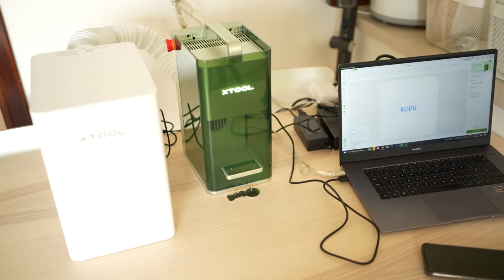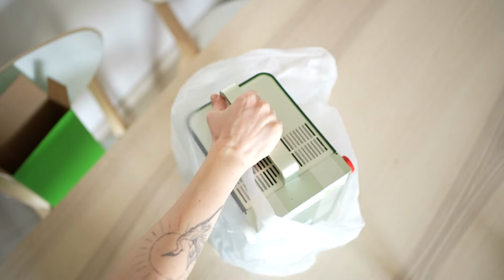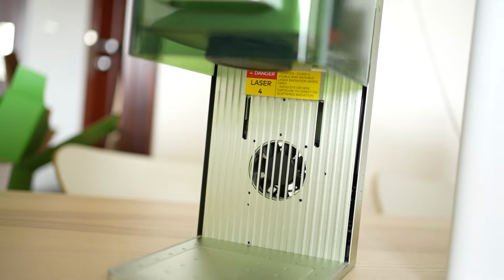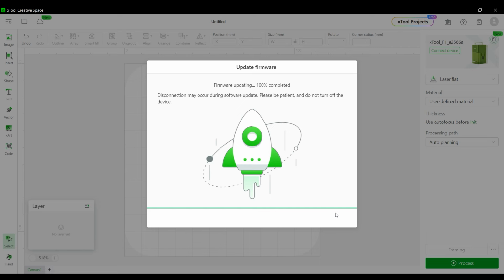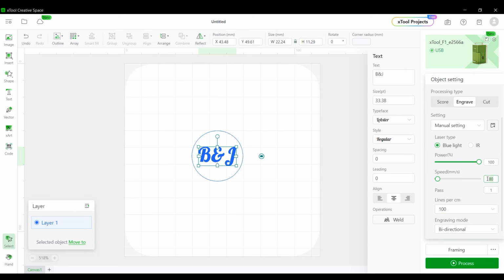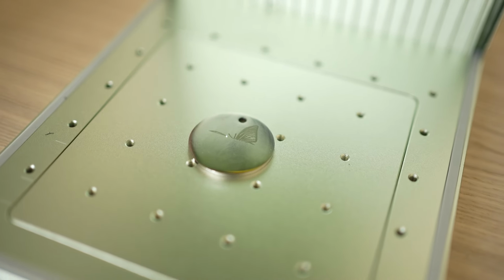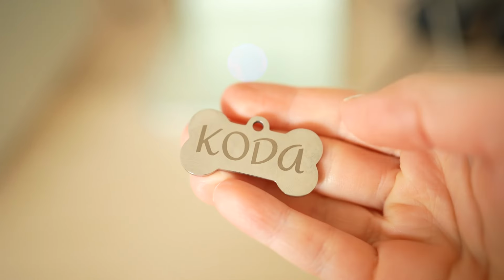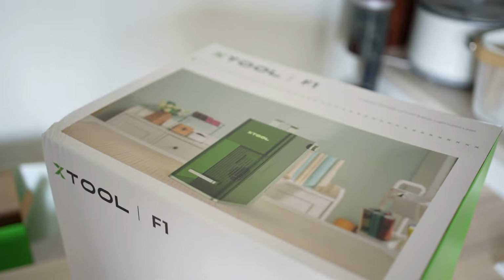How To Engrave On METAL With Laser Engraver - xTool F1 Unboxing, Set up & Review!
Read more to find out useful links and info!
Today I'm unboxing, setting up, testing and reviewing a super exciting tool! A Dual-Laser Engraver and cutter by xTool! I've seen it many times before and was very curious about its capabilities when it comes to engraving on metal - a feature especially useful in jewelry making. Today I had a chance to partner with xTool to bring you this video and test this machine for myself. You can expect an honest opinion from me, as well as a follow up video in which I will be using this machine to engrave on silver and brass, testing its use in my jewelry making process and sharing my thoughts after using it for some time.

Find out more about becoming a Patron and ways to support the production of the videos

⭐️ LET’S CONNECT!